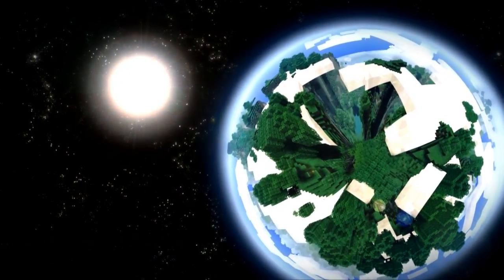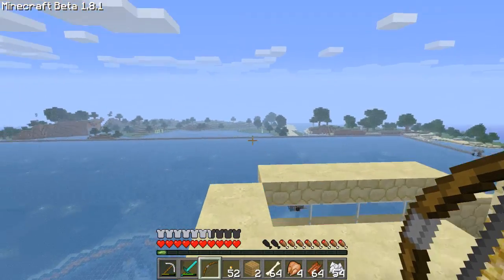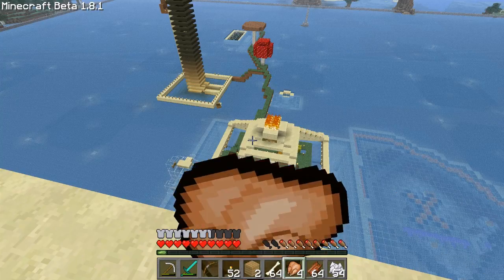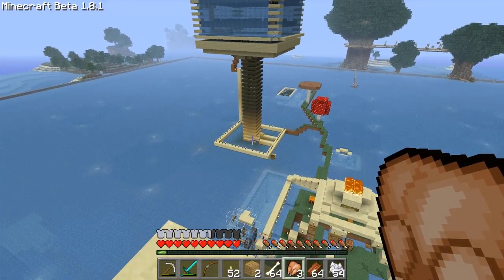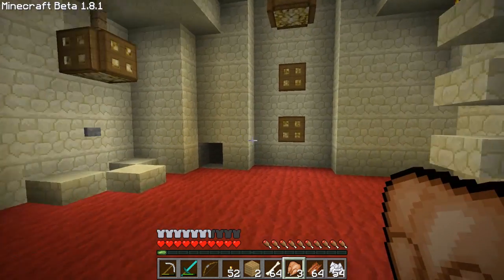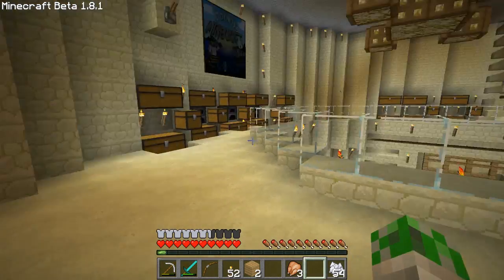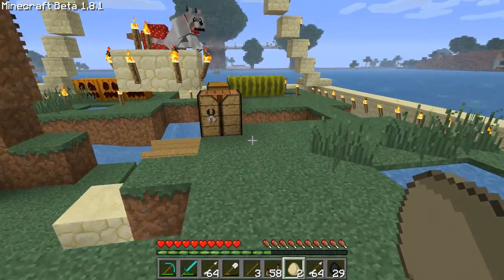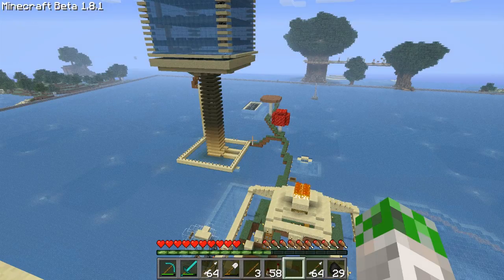Docm77´s NEW Minecraft World Tour - Episode 30: Let´s Playish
In Episode 30 of Docm77´s NEW Minecraft World Tour, I go LP style;-)

Make sure to use mcpatcher BEFORE applying the texture pack!

Outro: CHAOSCLUB22 - Docm´s Theme